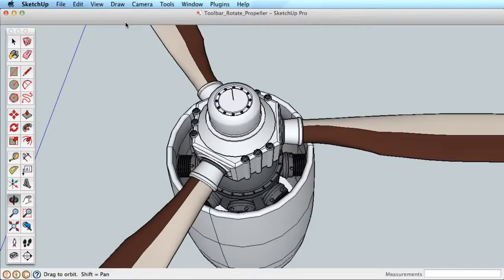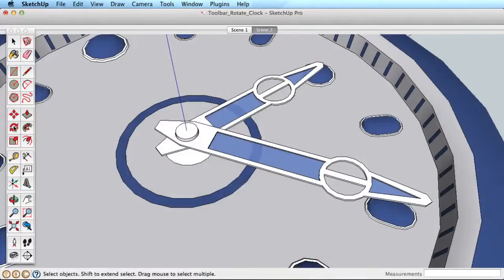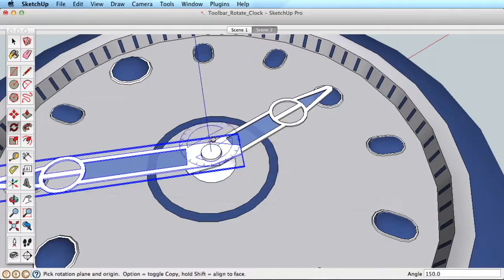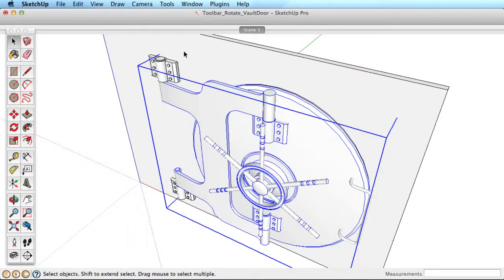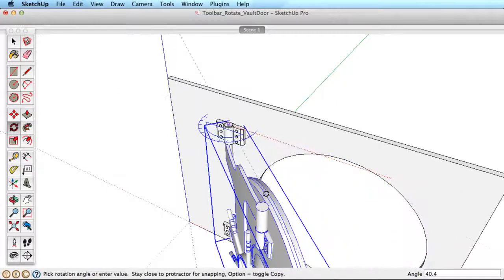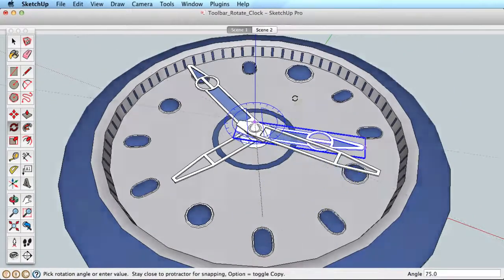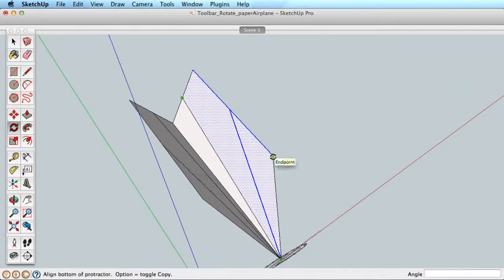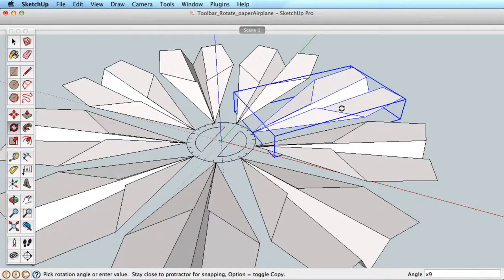SketchUp Training Series Rotate tool